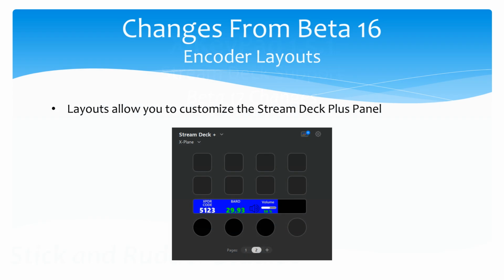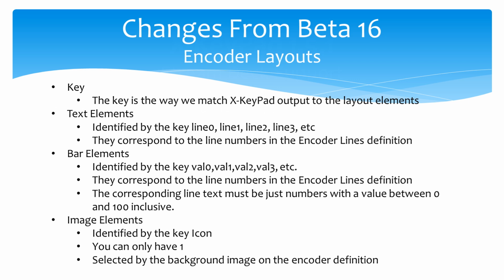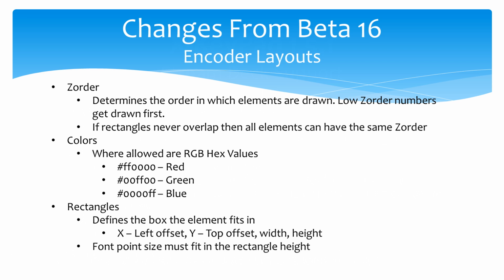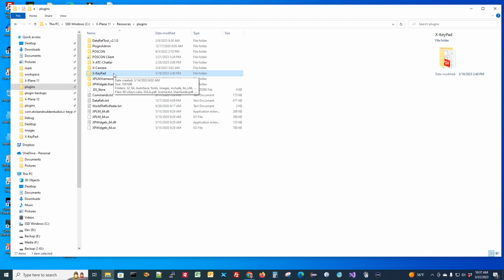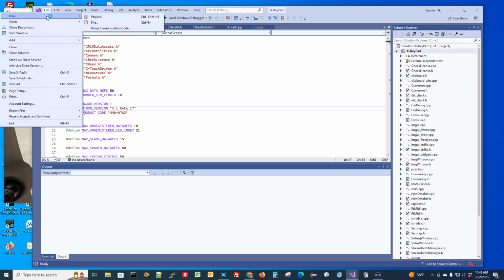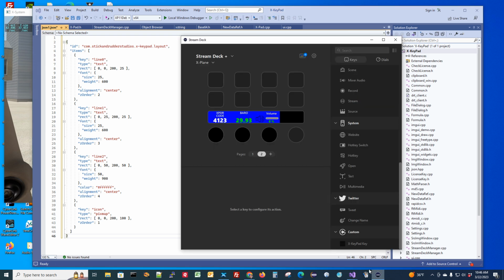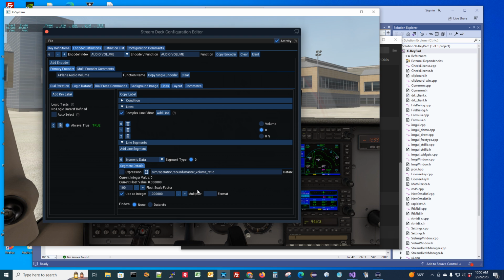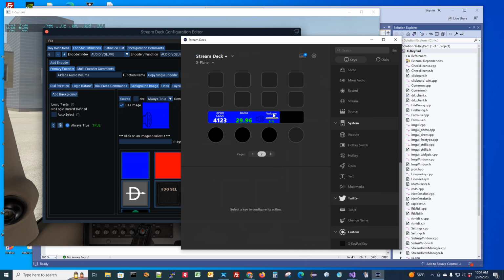X KeyPad 1 5 1 Beta 17 SD Plus Layouts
X-KeyPad 1.5.1 Beta 17

This video highlights the changes in X-KeyPad 1.5.1 beta 17 specifically around support for the Stream Deck Plus custom encoder layouts.

Note: At the end of the video I mention that the clear function did not work but it really did.